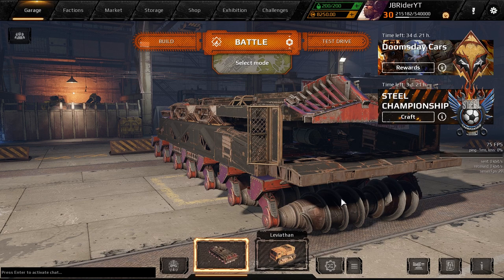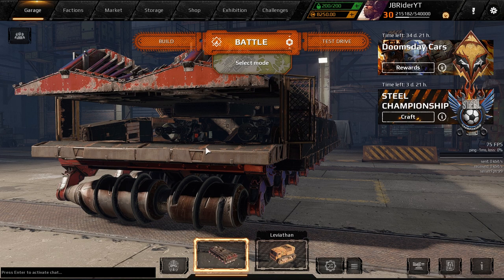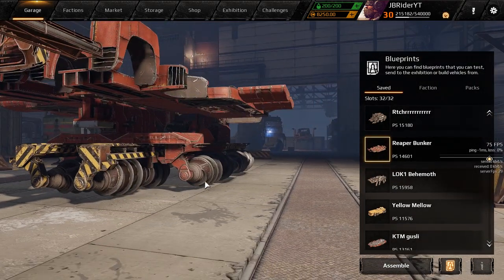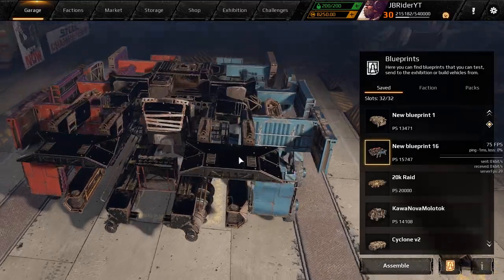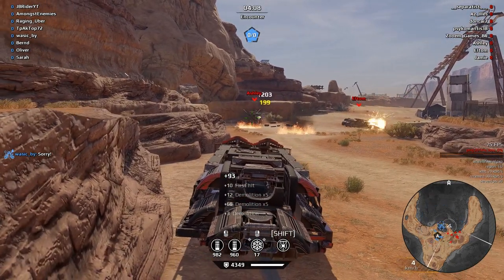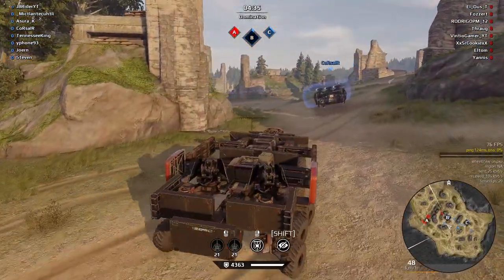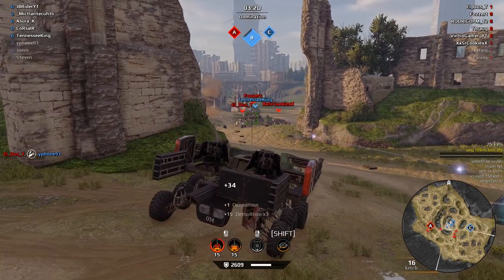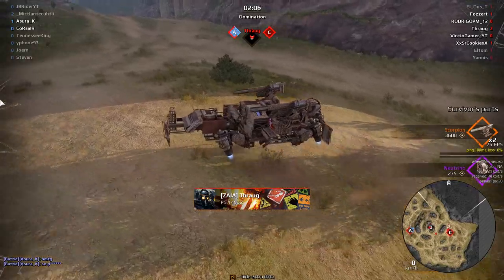HIGHEST HP Build EVER, MASSIVE WORM build, Reaper Bunker and more - Crossout's Biggest Creations